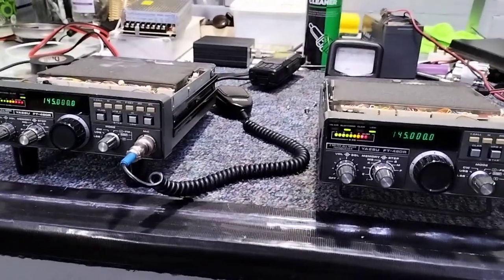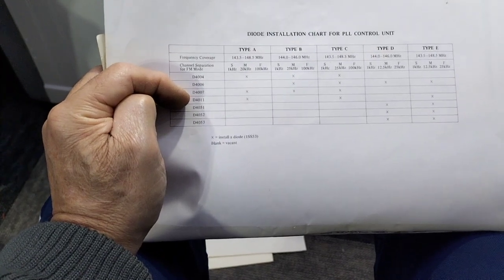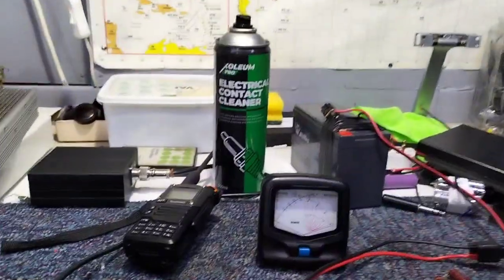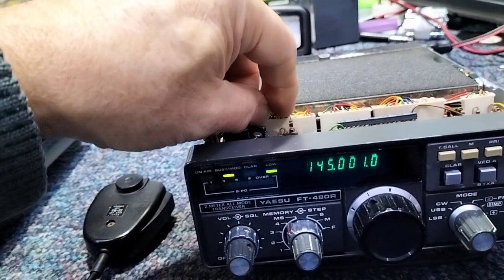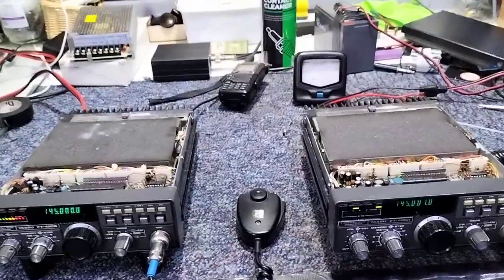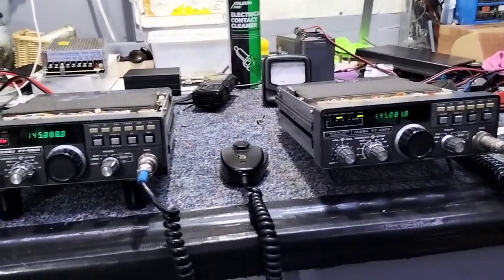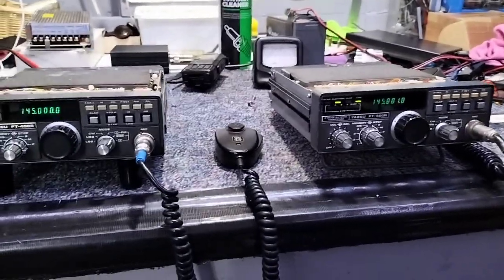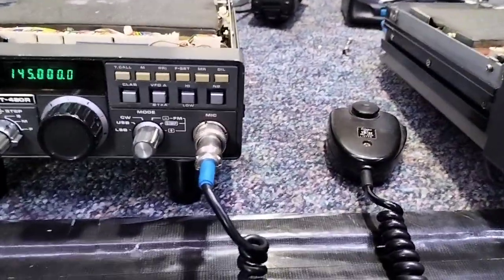Yaesu Ft-480R modifications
Hi.
A recent article in Practical Wireless gave a review of the old Yaesu Ft-480r & 780r. The article was very good bar a couple of anomalies. Both pertaining to modifications, the low power SSB mod isn't perfect as it will make the radio transmit on CW continually, an external switch in series with the link will work  or the existing low power switch "might" be rewired although I've not looked at this possibility.
The steps for different markets isn't quite as simple as removing one diode, there are actually more than five variants of the radio.

The PA module can be replaced with a M57732 with small modifications.